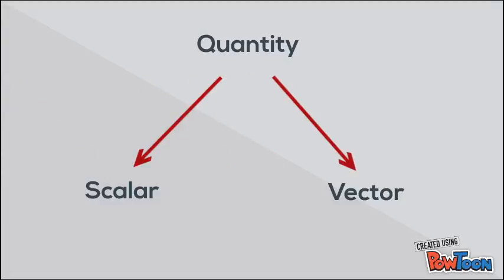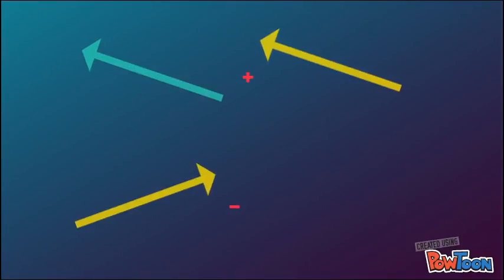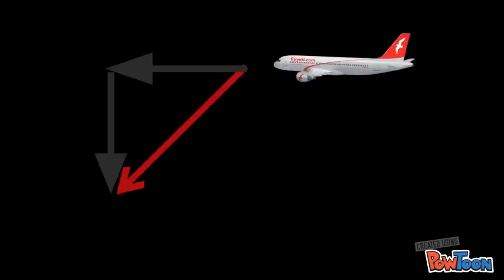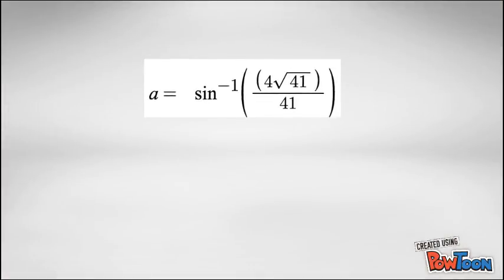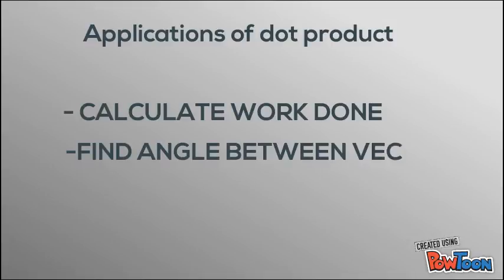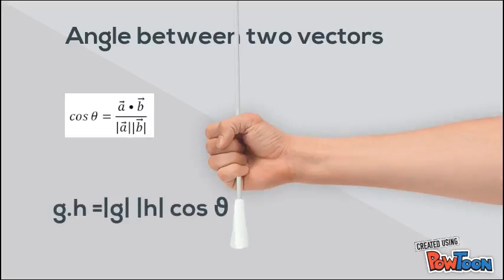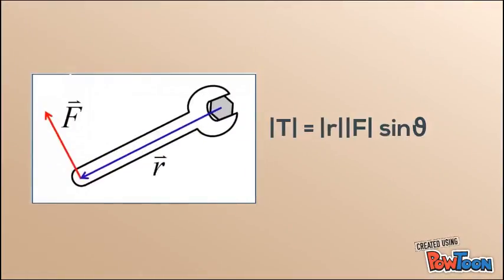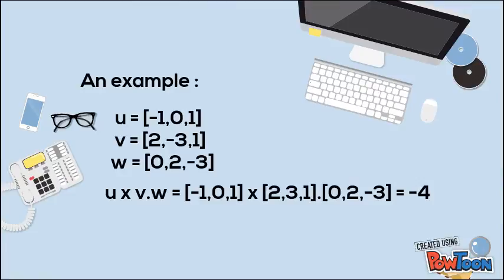Powtoon Calc RIdhwan Subba & Nuryana